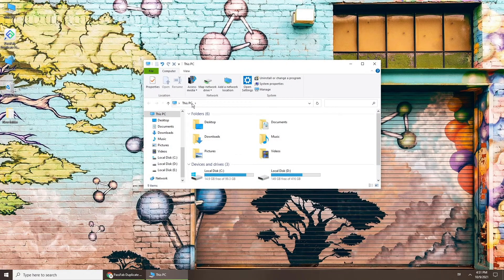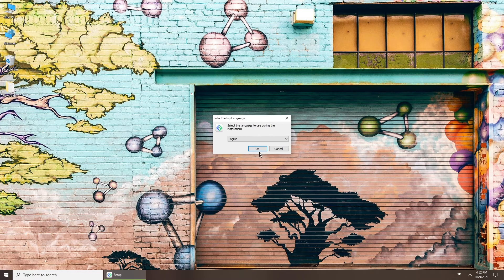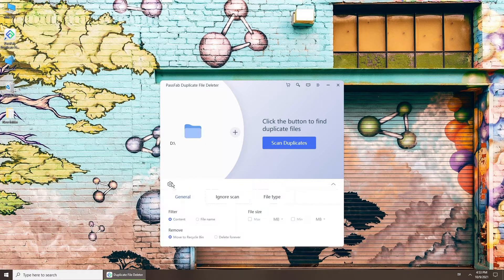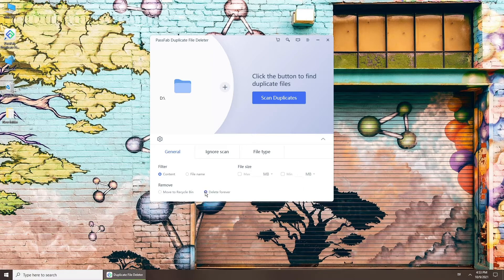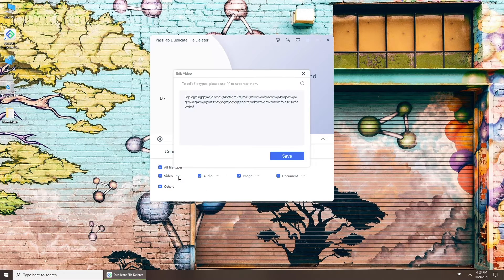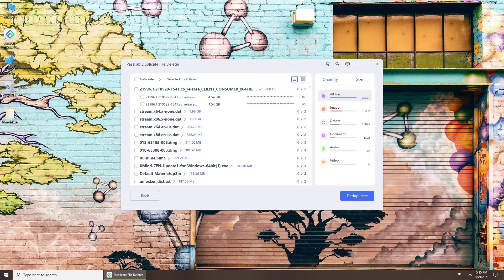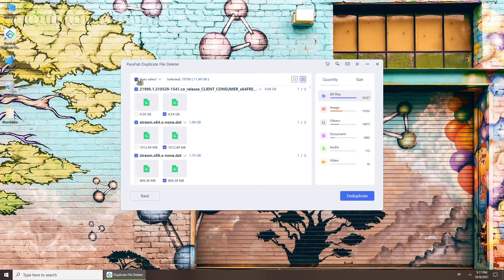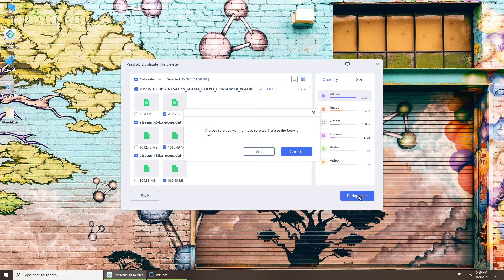Best Duplicate File Finder: How to Find & Remove Duplicate Files Windows 10✔ Windows 11 Supported!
How to find duplicate files Windows 10? How to remove duplicate files from my computer? Here is the besr Duplicate File Finder and Remover, get PassFab Duplicate File Deleter

⏰Timestamps:
00:00 Intro
00:25 Download and install PassFab Duplicate File Deleter
00:49 Add a folder to scan duplicate files
01:04 Customize settings
02:15 Scan duplicate files
03:27 Remove duplicate files

📖Related Guide:
How to Use PassFab Duplicate File Deleter

Social Media